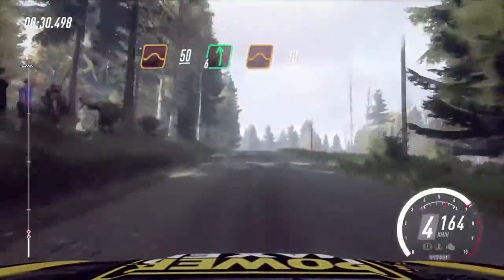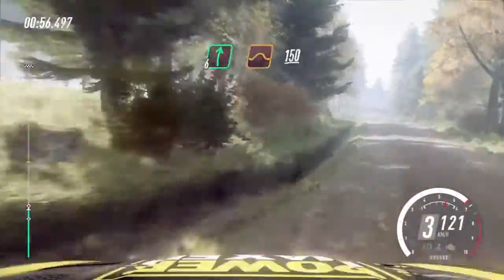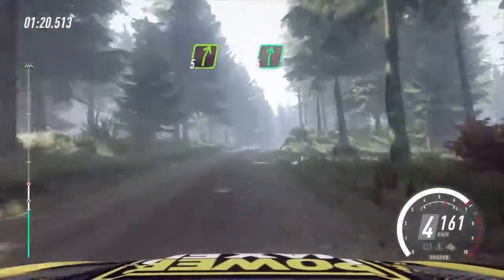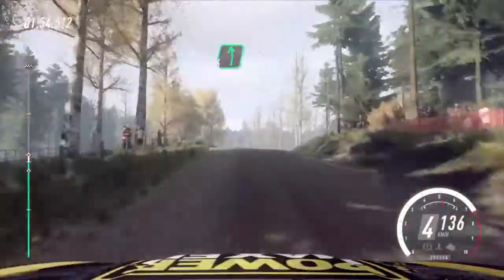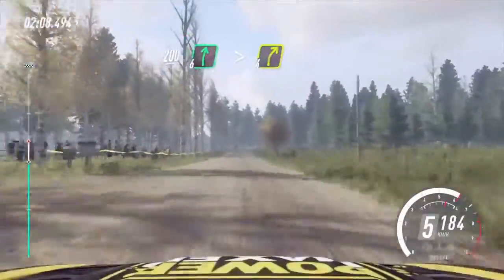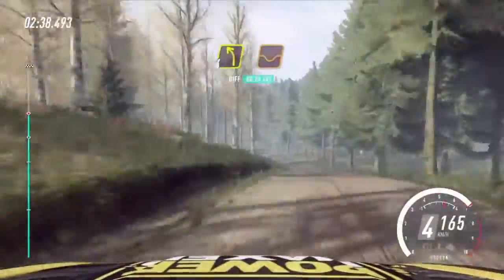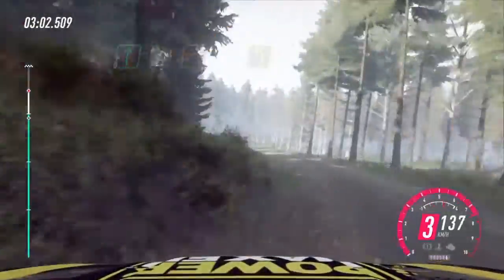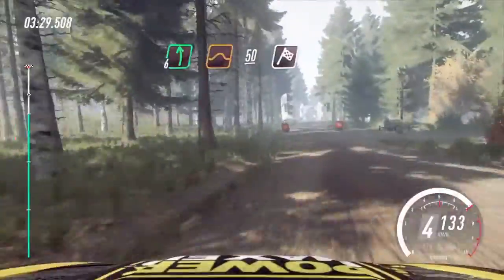Finland Test - Iso Oksjarvi